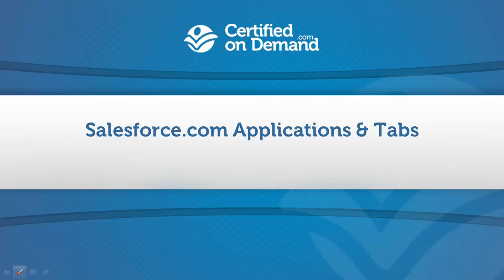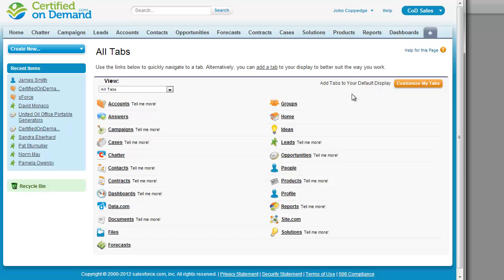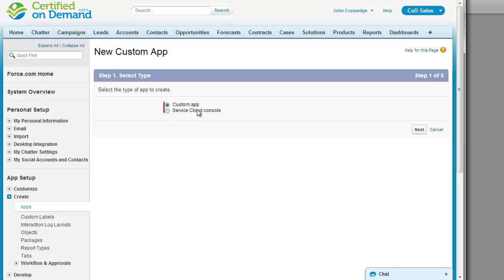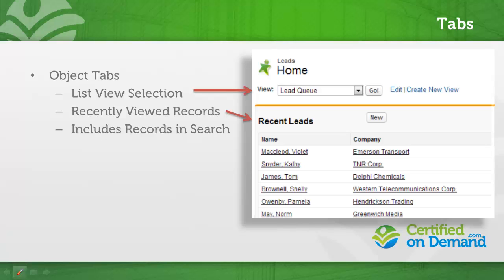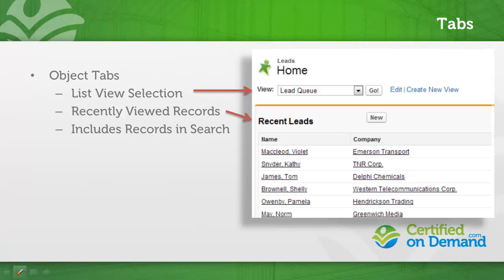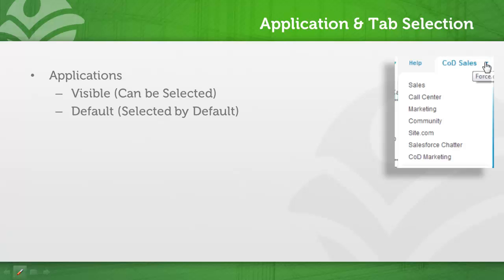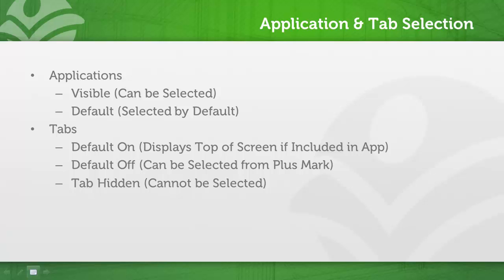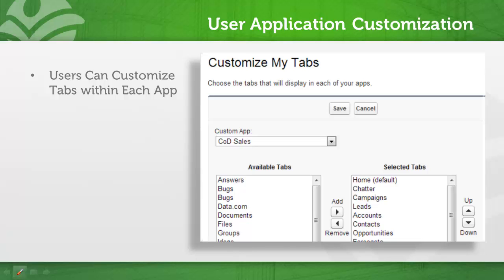Overview of Salesforce Applications & Tabs